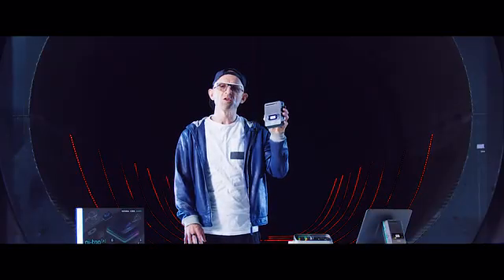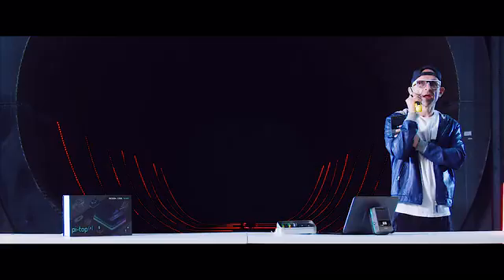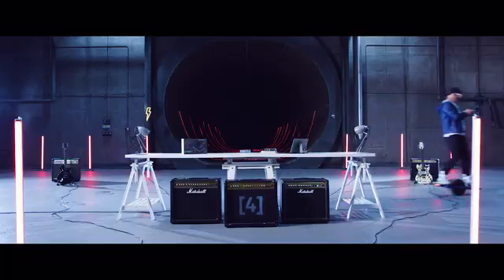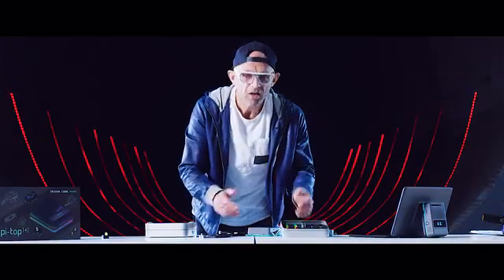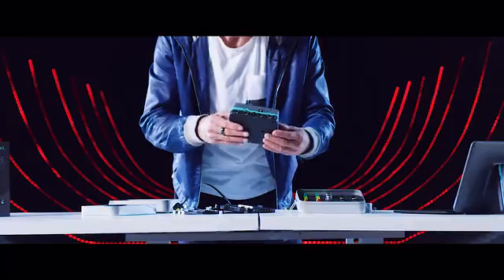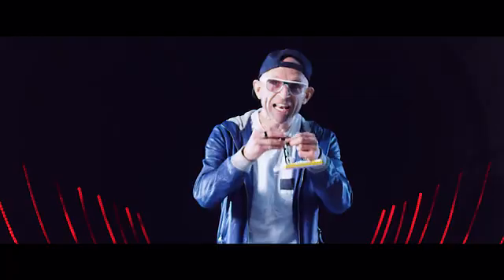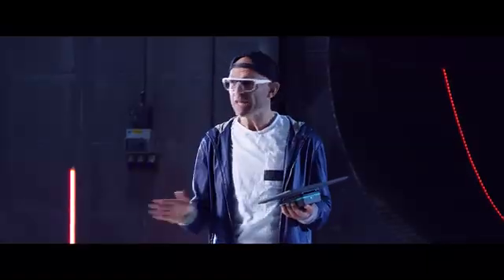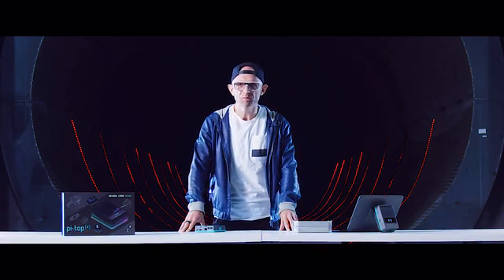Now on Kickstarter: pi top 4 | The smarter way to design, code & make anything!